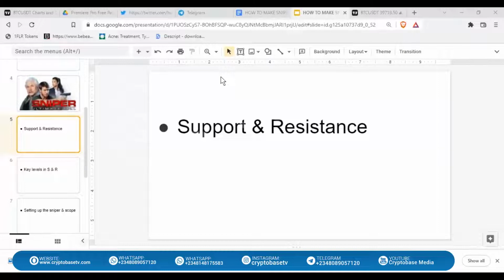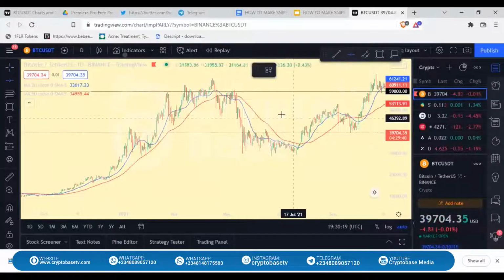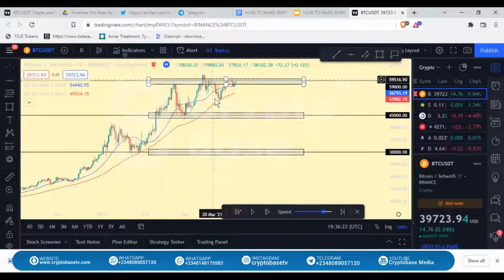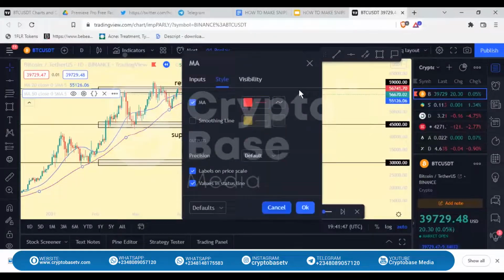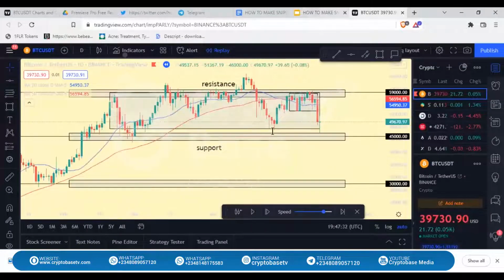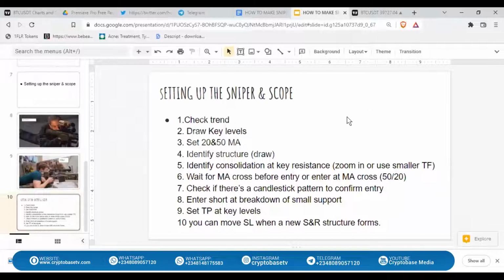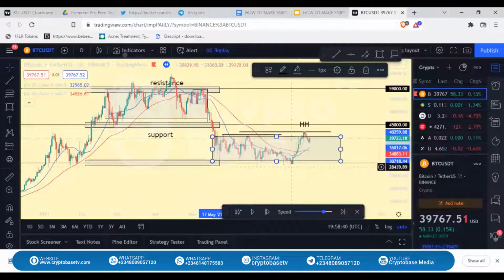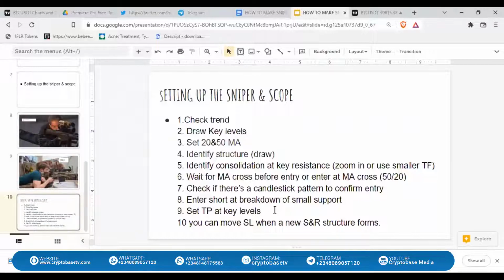How To Make Sniper Entries | Live Zoom session (ep:13)